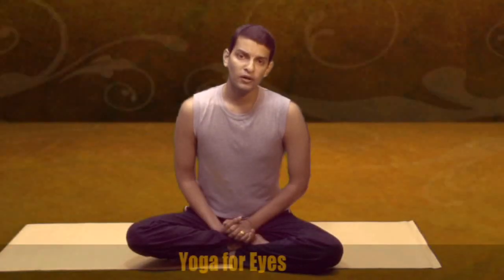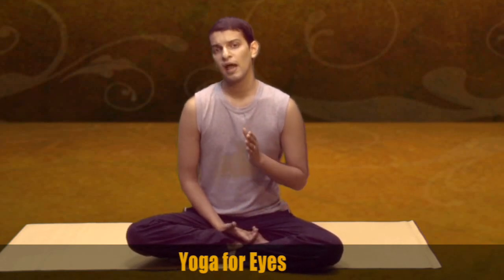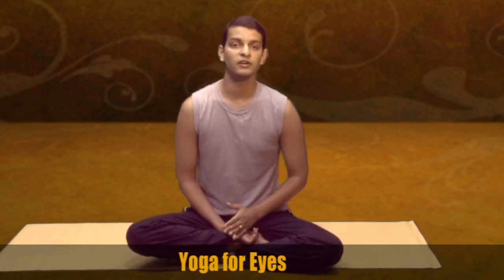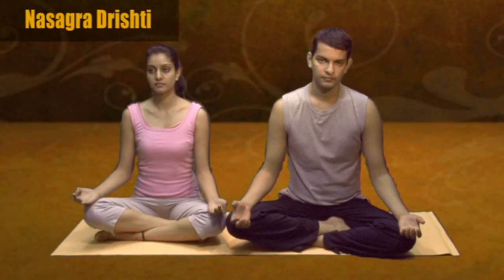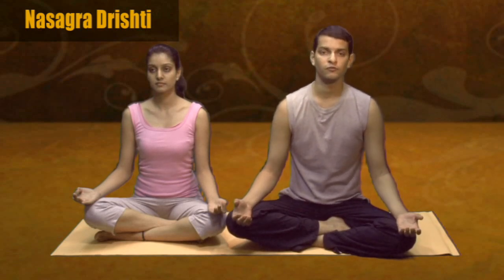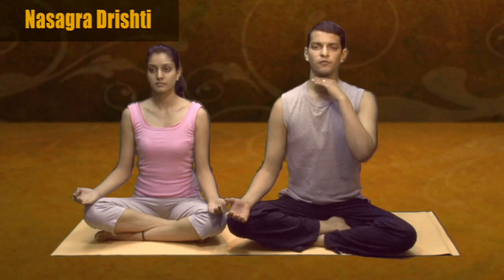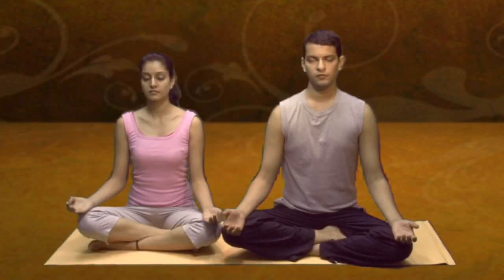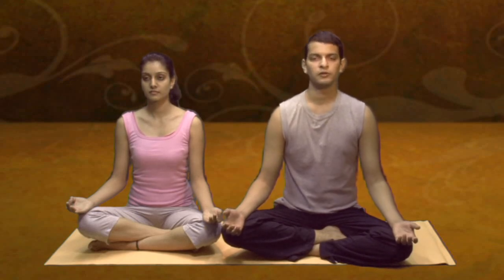Easy Exercises for Eyes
Eye exercise to keep the healthy.
For AnandaYoga videos (Social Media Links)